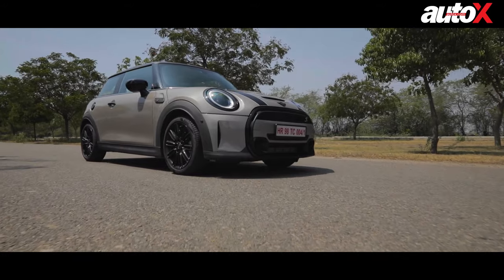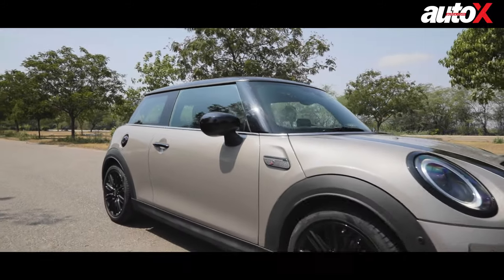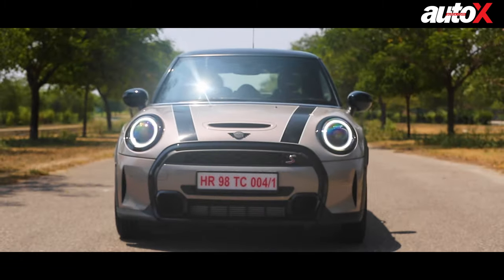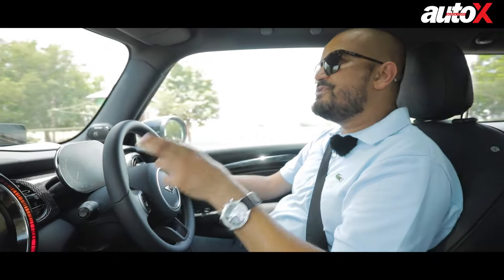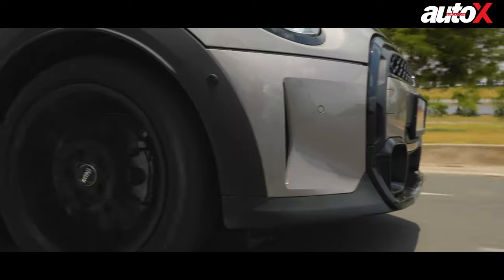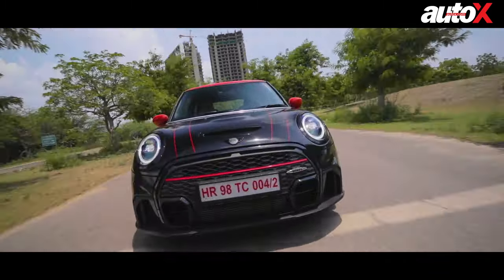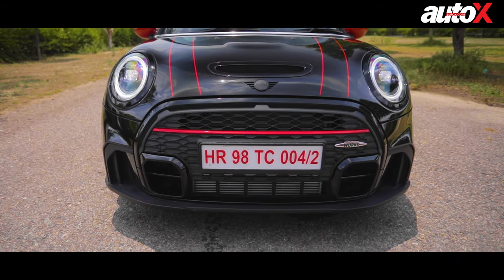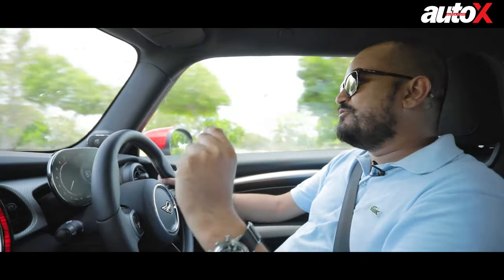Mini Cooper JCW vs Cooper S: Which is the better hot hatch? | Comparison | autoX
The Mini Cooper is a name that needs no introduction. For decades, it's been known for its handling, performance, and driver engagement. And even today, not much has changed. The Mini Cooper is still one of the hottest hatchbacks available in the world today. The only thing is that the Mini Cooper range is now filled with one too many derivatives. So, to find out which one is the best hot hatch of the lot, we pitch the Mini Cooper S against the Mini Cooper JCW (John Cooper Works). Watch this Mini Cooper S vs JCW comparison to see which one comes out on top.

Presenters: Ishan Raghava
Cinematographer: Vineet yadav &saurav Kaushal
Editor: Vineet Yadav